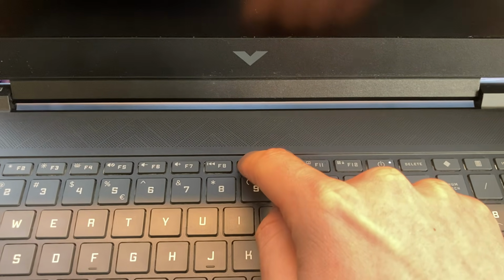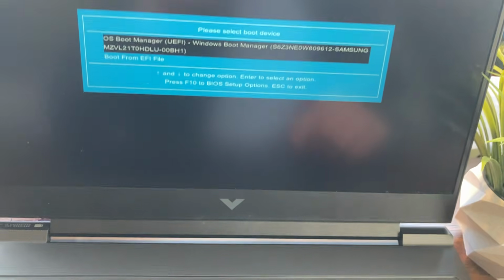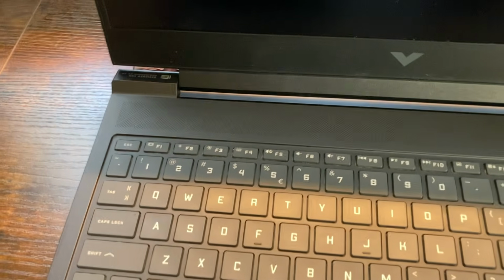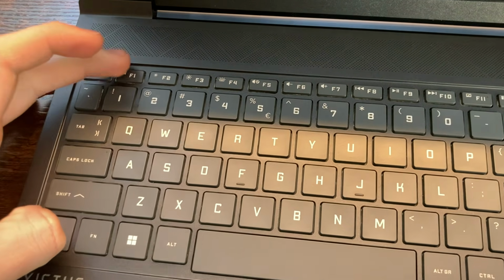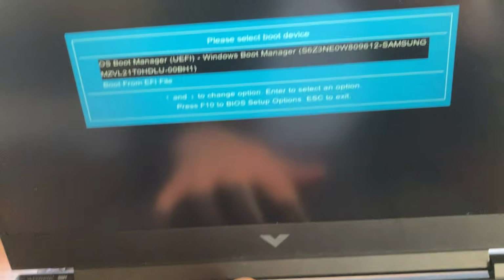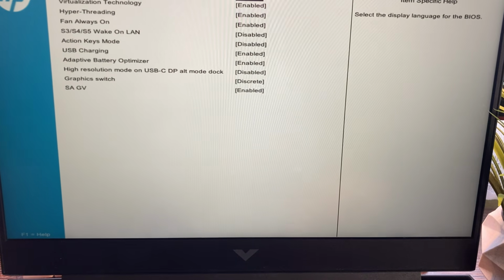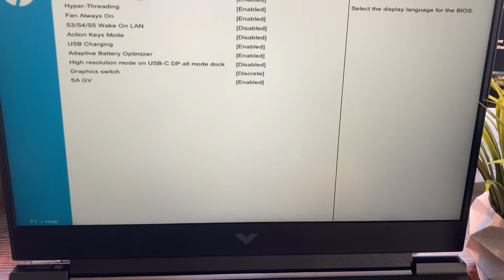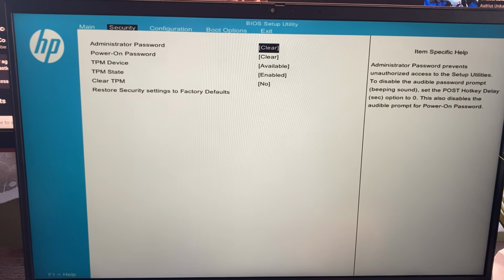How To ENABLE Advanced BIOS Settings On HP Computer (EASY) 2026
How To ENABLE Advanced BIOS Settings On HP Computer (EASY) 2026 shows how to access hidden BIOS options and navigate advanced menus. Learn the correct key combinations and BIOS navigation steps. This helps you modify deeper system settings safely.